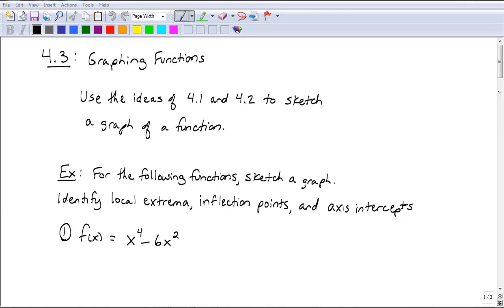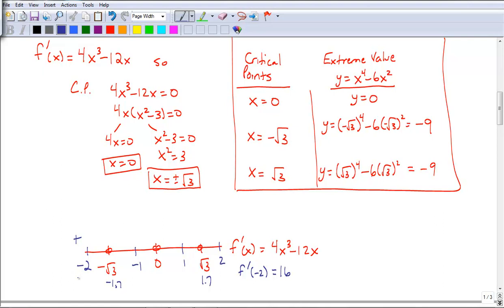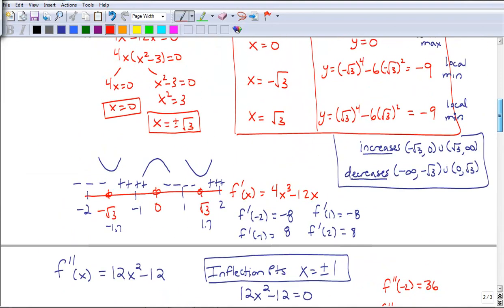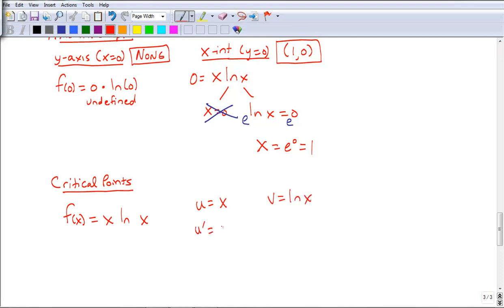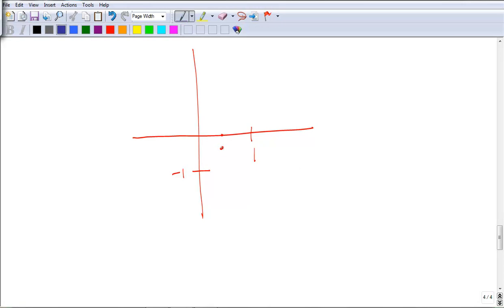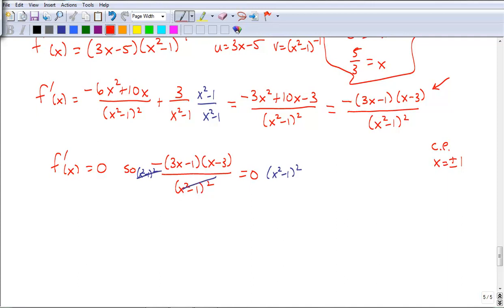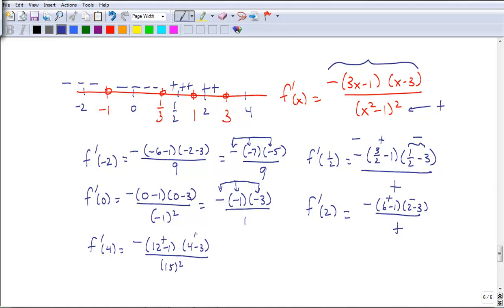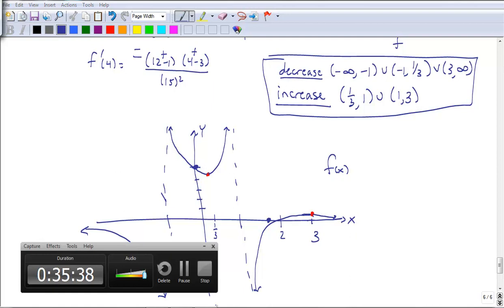4.3 Sketching graphs